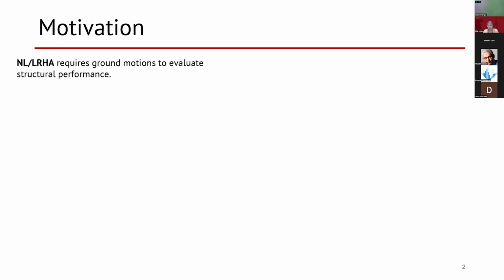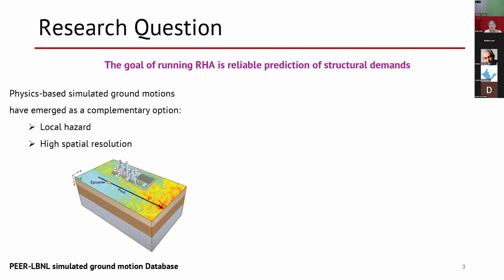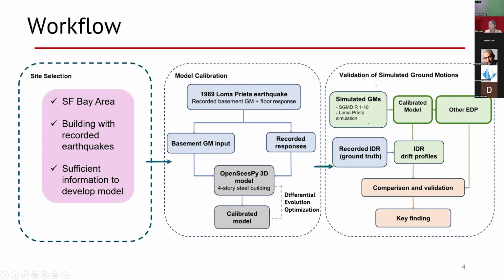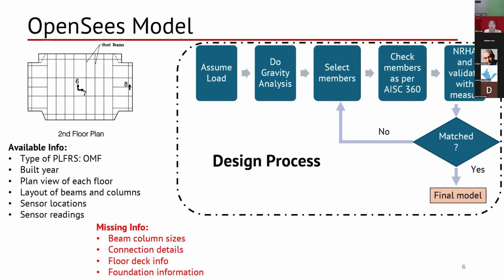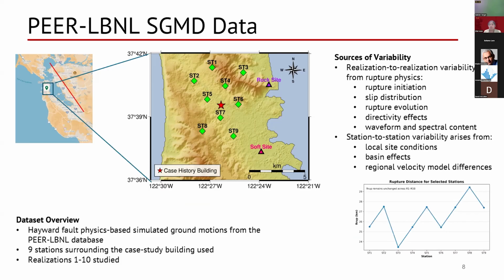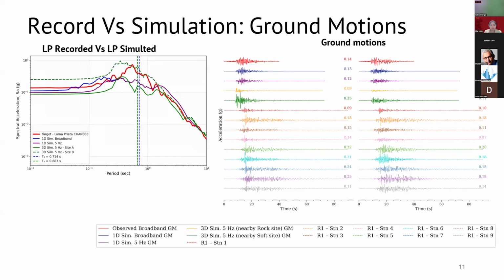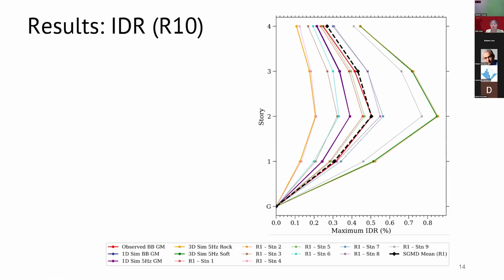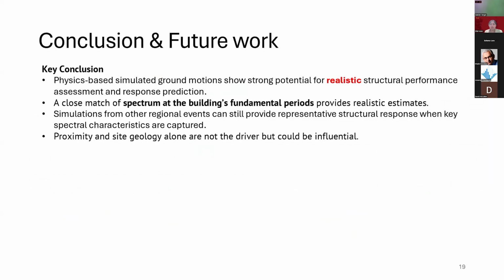Sifat Muin, USC Viterbi School of Engineering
Presentation Title: Bridging simulation and reality: validation of physics-based ground motions using observed structural response

2026 PEER LBNL Workshop on the Regional Scale Simulated Ground Motion Database (SGMD) for the San Francisco Bay Area, May 7–8